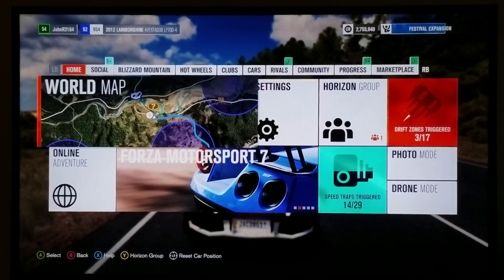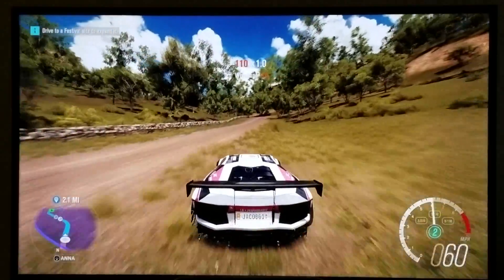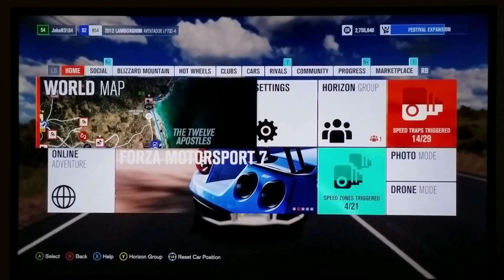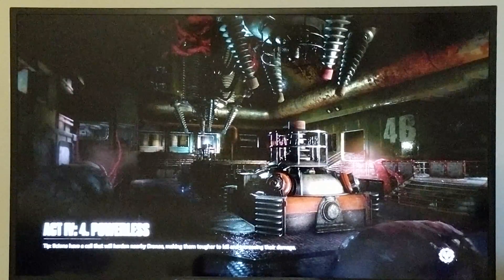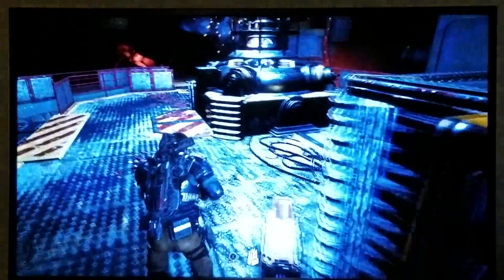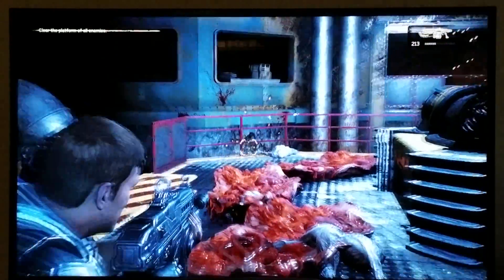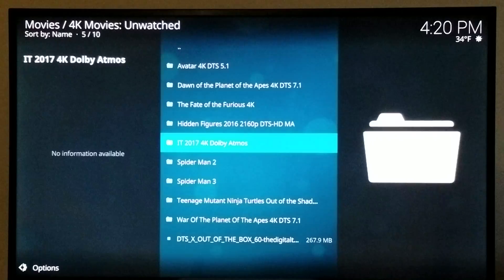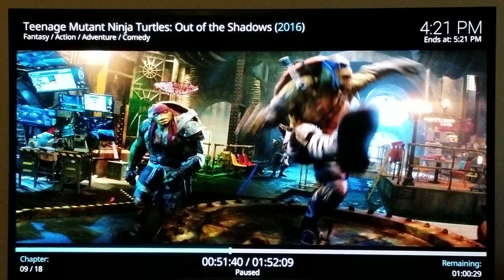HDR Calibration, The results.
In this video I show off the HDR calibration results from my previous HDR calibration vid.